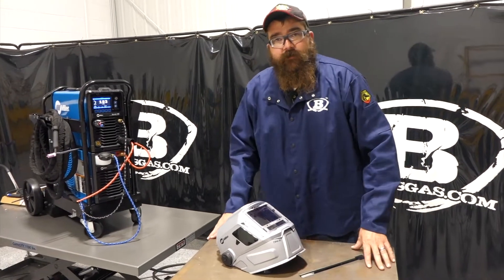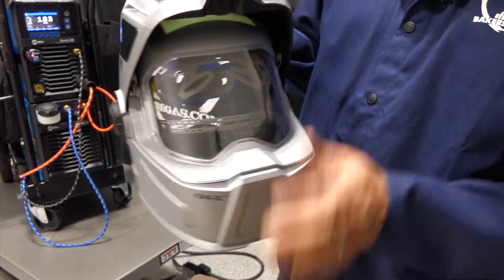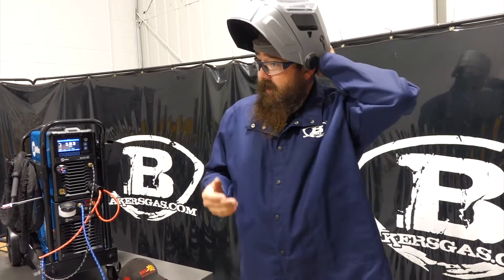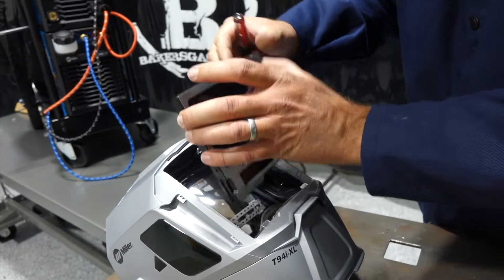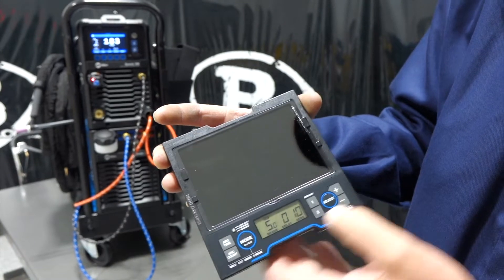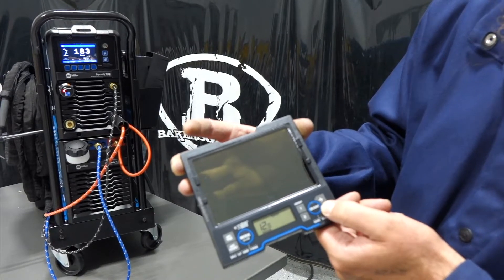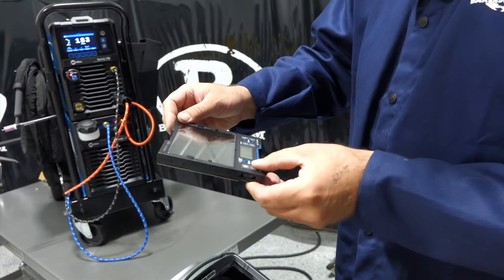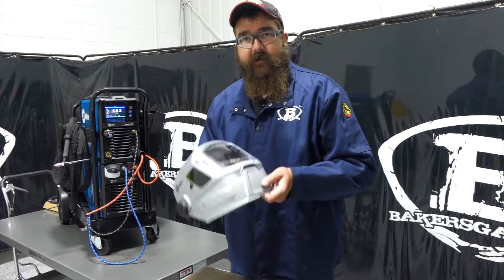Miller Electric T94i XL Review + 2 0 ClearLight Update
The latest industrial helmet launch from Miller Electric! The first 1/1/1/1 from Miller with the biggest view and grind shield yet! New features like half shade adjustment, memory and the standard intuitive Miller technology everyone knows and loves. Major update is the 4 year warranty! The added year is a big deal for the welding helmet industry on an industrial helmet.

IN STOCK:
T94i XL